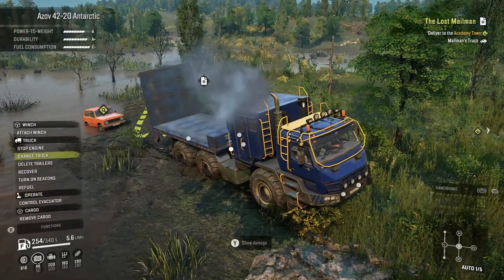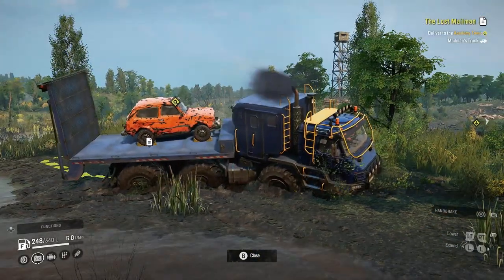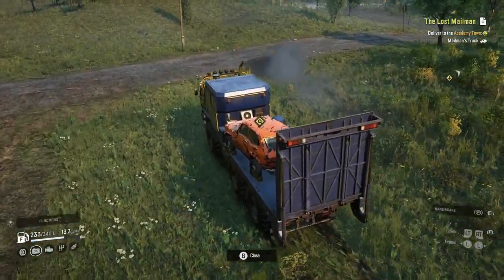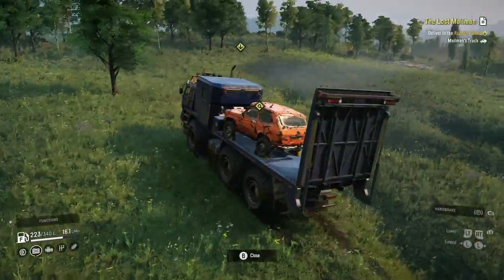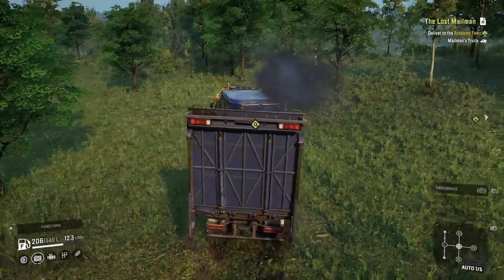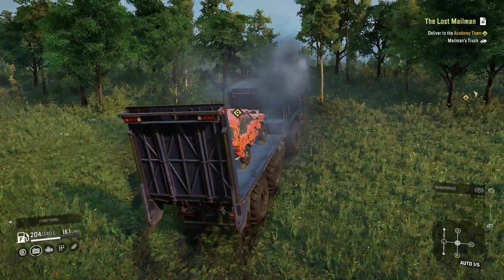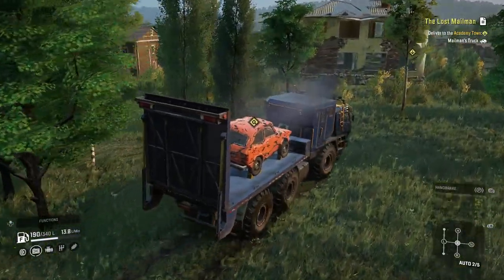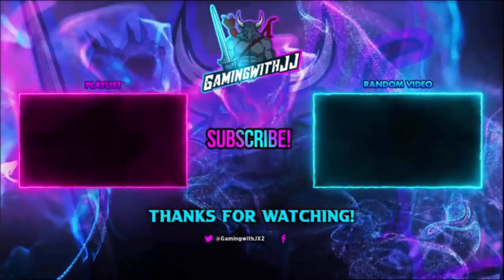Azov 42-20 Antarctic With Towing Platform For The Lost Mailman New SnowRunner Phase 8 Update/DLC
In Today's Video We Will Be Playing Snowrunner. In This Video We Will Complete The Task Called The Lost Mailman. We Will Be Bringing A Car From A Swamp To A Place Not To Far. We Will Be Using The Azov 42-20 Antarctic For This Task. This Is More Of A Gameplay Video Not Really A Where To Or How To Guide Tutorial Or Walk Through Video Not Really A Update Video. We Will Be Driving Around On New Phase 8 Or Season 8 Maps. The New Area Is Called Belozersk Glades In Central Asia. The 4 Map Names Are Crossroads, The Institute, Harvestcorp And Heartlands. The 3 New Vehicles Are Called Kirovets K7m, Kirovets K-700, And The Step 39331 Pike. There Is Also A New DLC Vehicle Called The Rezvani Hercules. They Added New Trailers Cultivator Harvester And Seeder Which Is Called A Multi Row Planter. Along With New Cargo Types Of Wind Turbine Blades, Chemical Barrels, Hay Bales Potatoes, Trash And Cistern Which Is A 5 Slot Cargo.